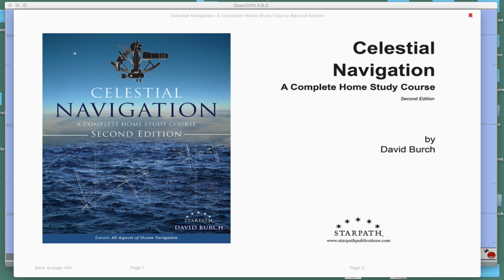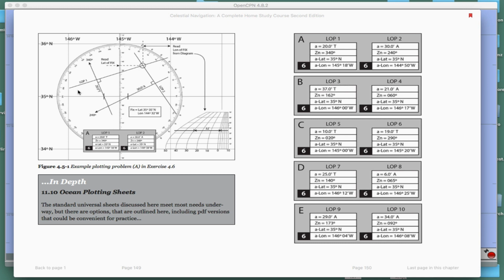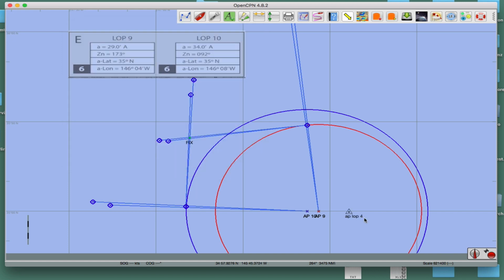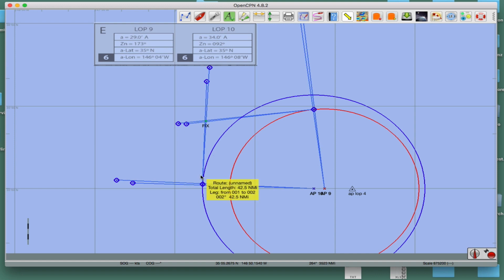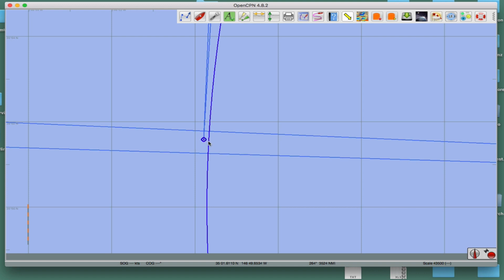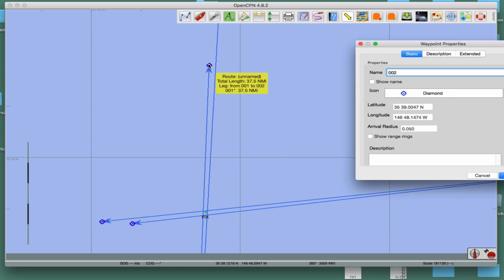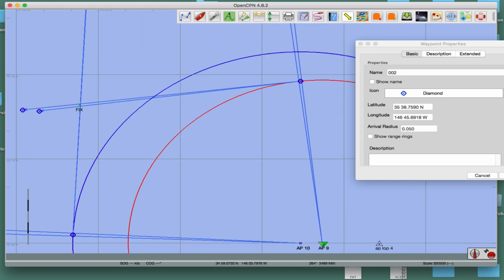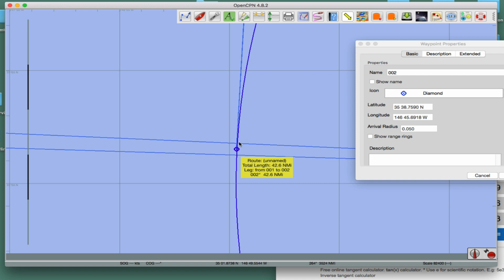Plotting Cel Nav Fix using Echart Program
We use OpenCPN to plot two LOPs for a celestial fix using mark and route tools common to all echart programs. The method can be fast and accurate. Reference text is Celestial Navigation: A complete home-study course.